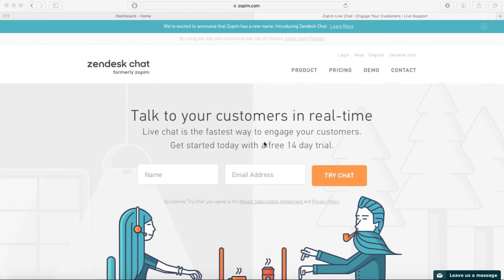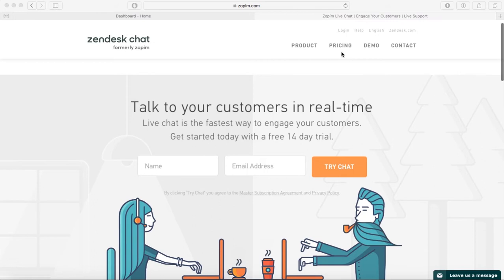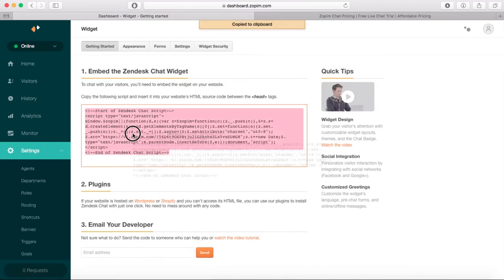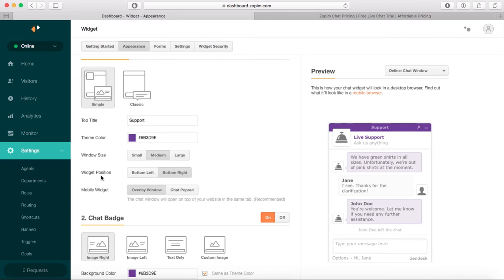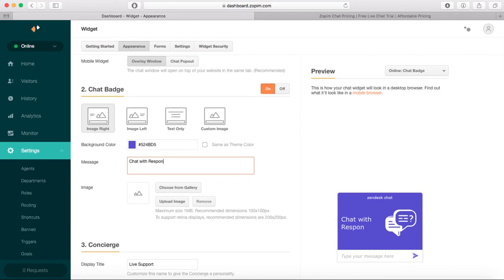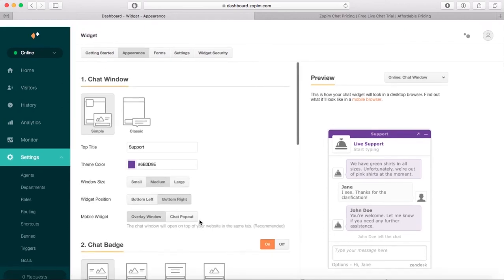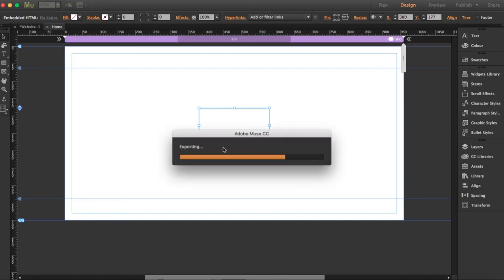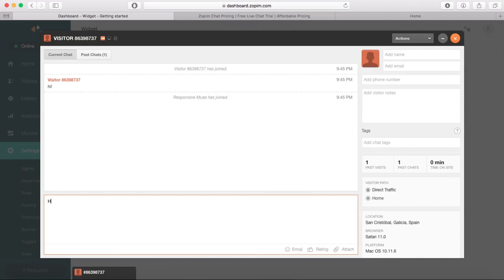Embed a live chat in your Adobe Muse website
Embed a free live chat to offer a direct communication to your customers. Easily customize the appearance of the chat using colors, text, photos and avatars. Copy the code into your clipboard and bring it into Muse. Learn how to do it in this tutorial!